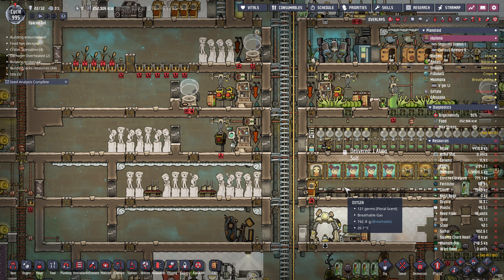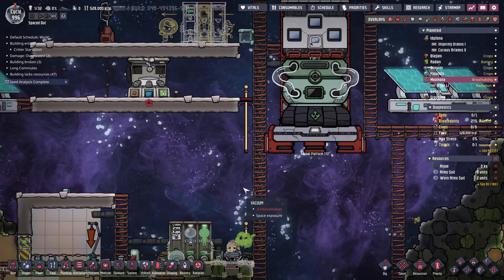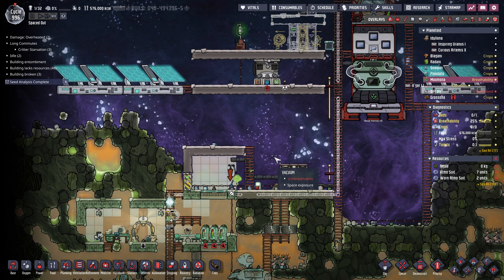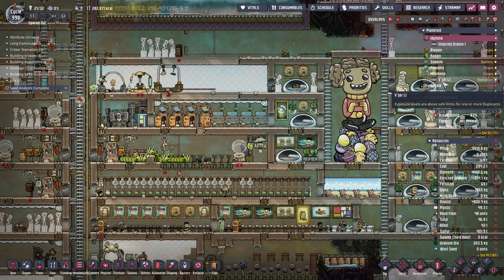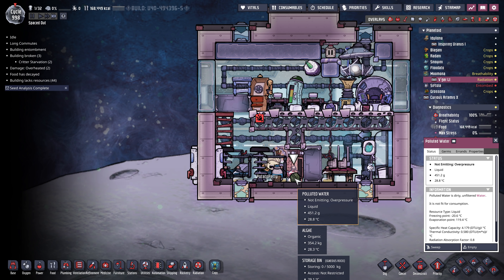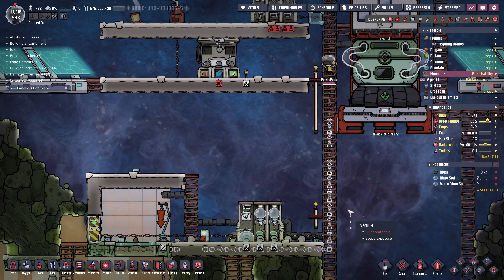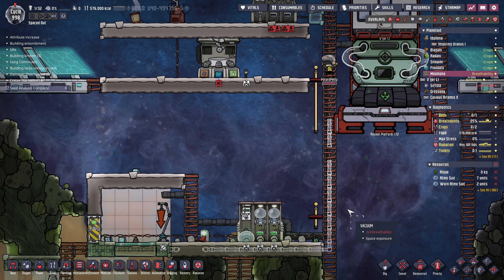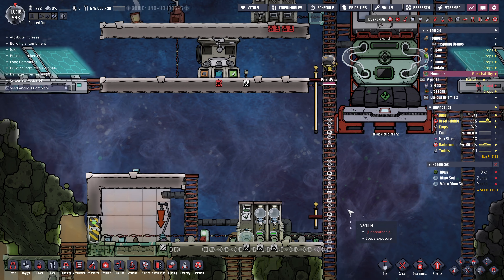Cycle 1000 #55 - Every Achievement Attempt - Oxygen Not Included - Spaced Out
I attempt to get every achievement in the DLC Spaced Out in Oxygen Not Included. In the past I've only done 28 of 45 total achievements so it should be fun! First focus will be on the carnivore achievement. Spaced Out just came out of early access.

Update from Klei:

3…2…1…BLAST OFF!

We are over the moon (read: manic Sparkle Streaking around the studio) to announce that after two years of development, testing and updates:

Oxygen Not Included: Spaced Out! has launched!

Thanks to the dedicated community members who participated in Early Access and Public Testing, our favourite little space cadets have a vast collection of new planetoids, buildings and systems to explore—assuming they survive all the radiation. (They’ll be fine. Probably.)

Rad new features and improvements for the Spaced Out! DLC include:

New Multi-World Gameplay: manage multiple colonies simultaneously and switch between new planetoids in real-time!
Expanded Rocketry: customize new modular rockets to explore the newly overhauled Starmap—new mid-game Rocketry options give your Duplicants an edge in the asteroid space-race!
Radiation and Nuclear: harness the energy of new radioactive elements and ambient radiation to power nuclear machines!
New Critters: get acquainted with some new fuzzy friends—if you’re nice, they might help you out around the colony!
New Resources, Biomes, Tech and More: discover a whole new universe of unfamiliar biomes, valuable resources and freshly designed tech!

Your bug reports and feedback are welcome, as always; we’ll still be working on updates and fixes post-launch. Then it’ll be time to start writing the next chapter of Oxygen Not Included…

A mission like this is only possible with a solid crew - thank you all SO MUCH for taking this ride with us!